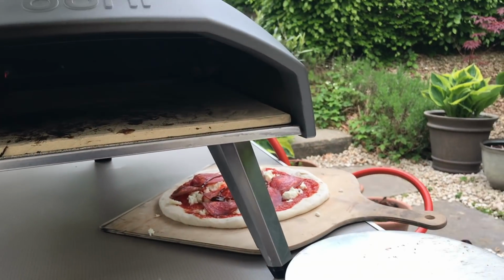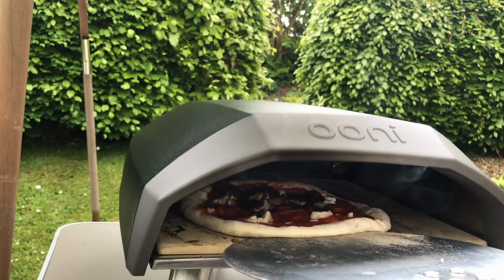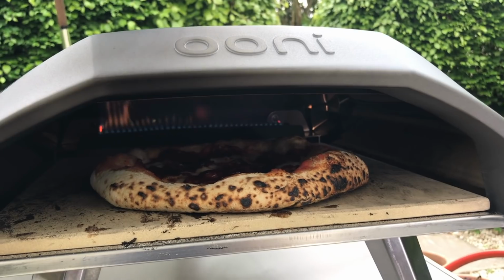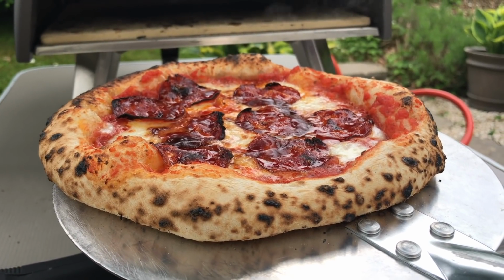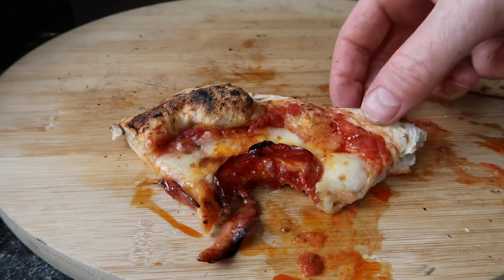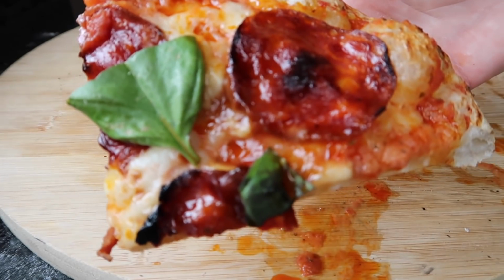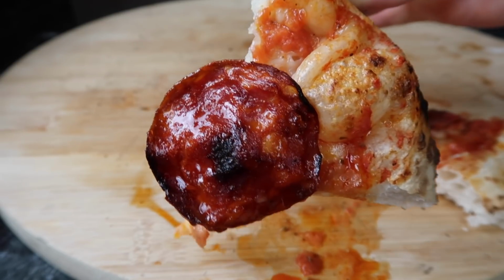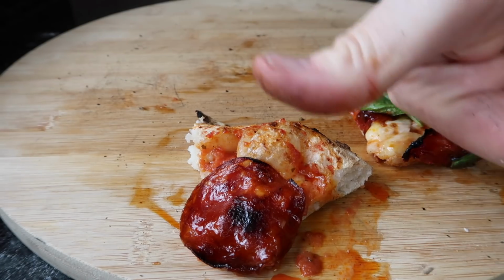Ooni Koda Cooks a Tasty Chorizo Pizza on Full-Flame | Real-time Cook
Hello!  Welcome to our Learning to Cook pizza journey!  We are on a learning journey to cook pizza using the latest outdoor portable pizza ovens at home.  Today we use the Ooni Koda Pizza Oven to cook a Chorizo topped Pizza at full-heat! Argh! Real-time cook.

Placed the dough in the fridge for 24 hours and then at room temperature for 24 hours then froze the dough, defrosted then hoped for the best 😃 !

500g Blue Caputo 00 Flour
1g dissolved dry yeast
9g dissolved table salt
300g water.